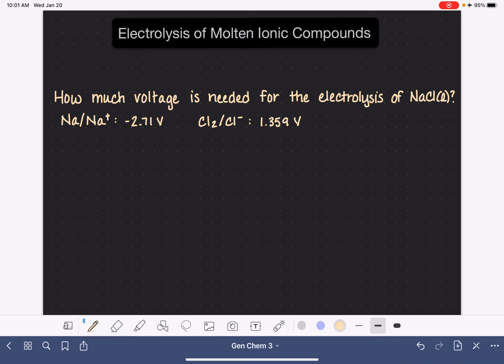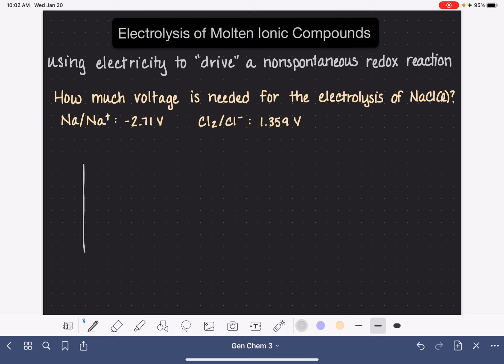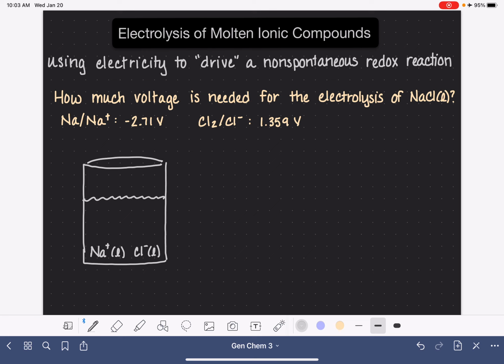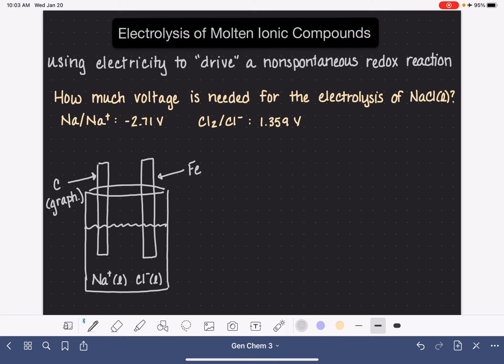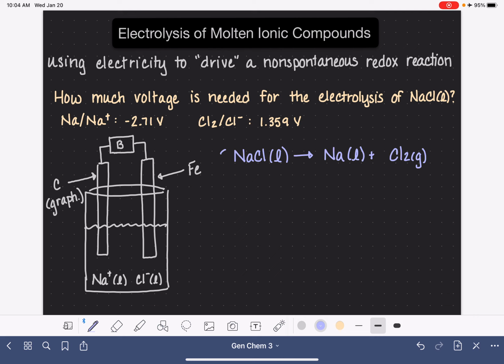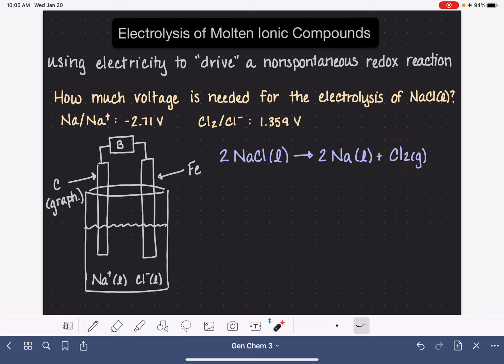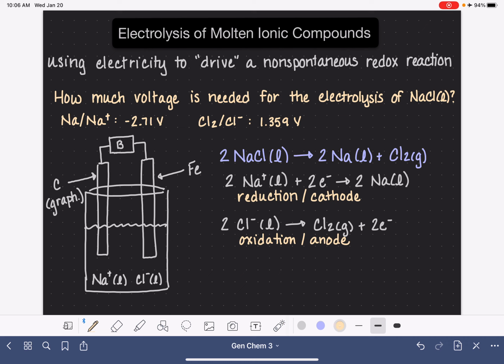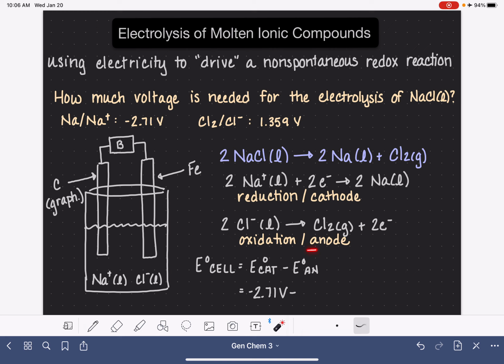45: Electrolysis of molten ionic compounds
How to calculate the voltage required for the electrolysis of a molten ionic compound